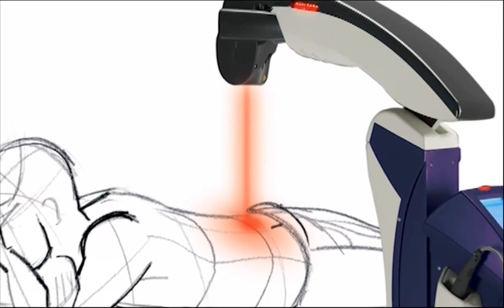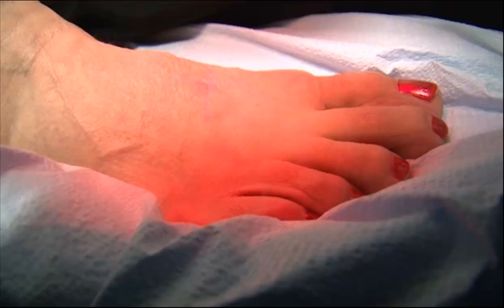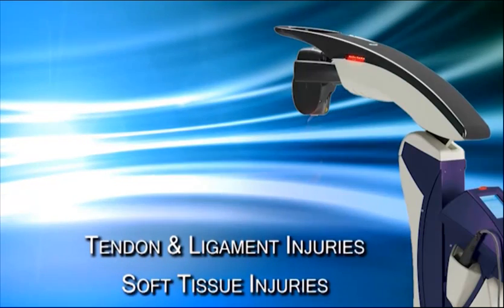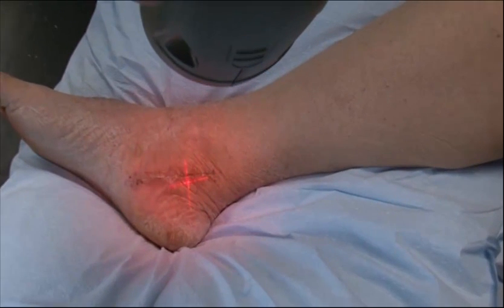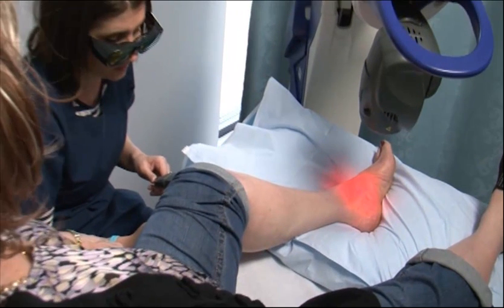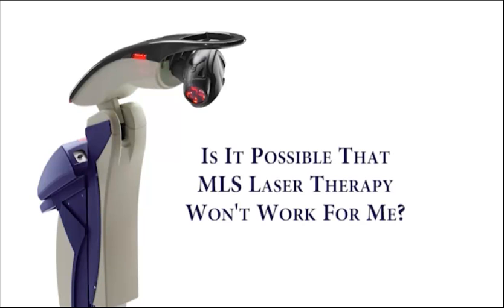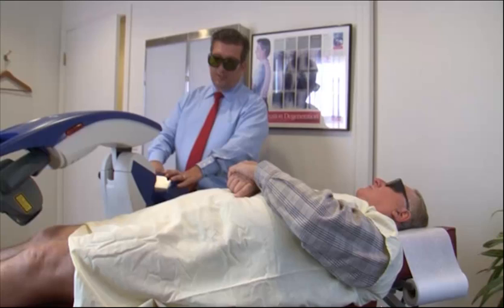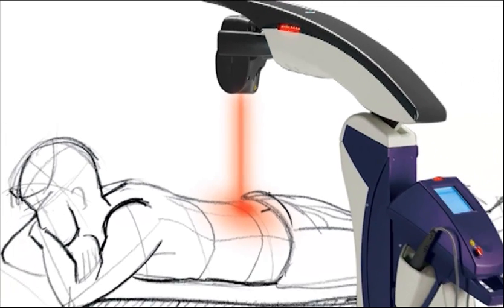Laser Therapy for treatment in foot and ankle - Rivera Foot & Ankle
When a physical condition or injury affects mobility or quality of life, ther is one goal: A rapid return to every day activities.

Rivera Foot & Ankle is proud to be on the medical technology forefront by offering MLS Laset Theraphy. We have invested in the very best technology as a key component of our continuing quest to offer you the finest in health care.

Laset theraphy has been cleared by the FDA and proven successful as evidenced by extensive and creible studies conducted in our country's finest institutions including Harvard University.